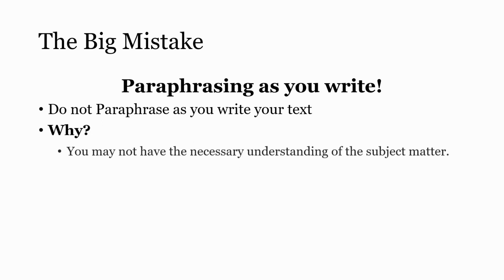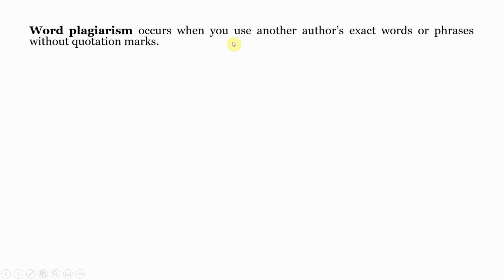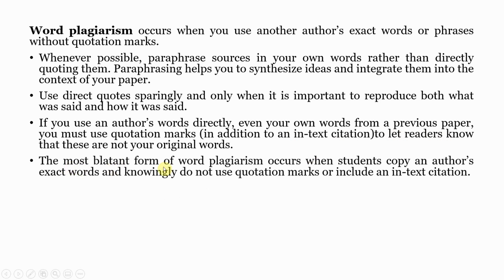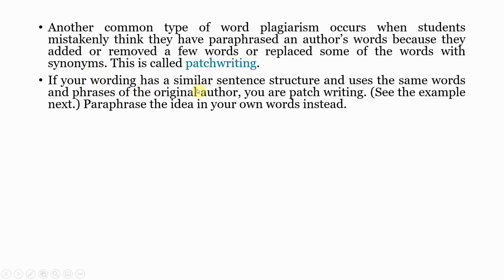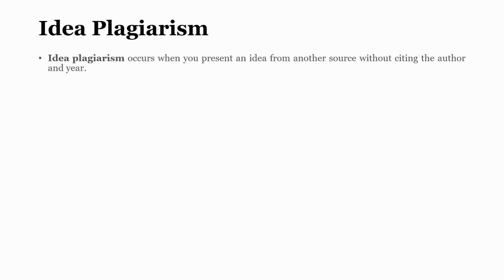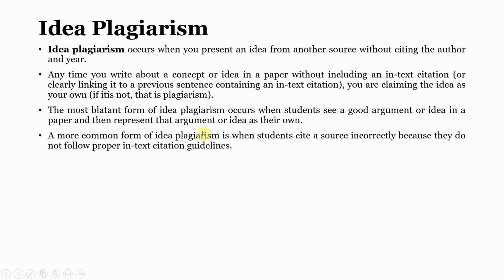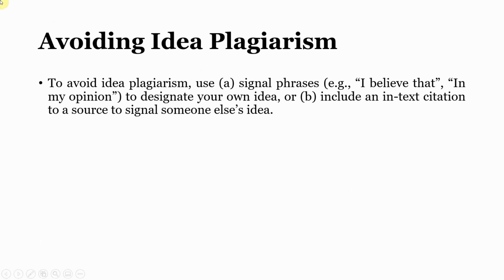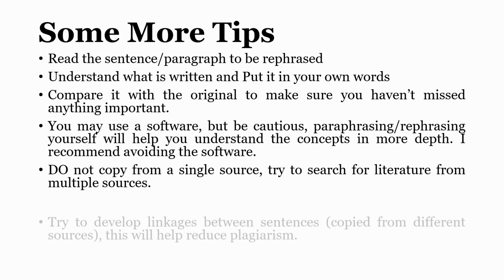How to Avoid Plagiarism?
The session provides tips on how to avoid both Word and Idea Plagiarism when writing a research paper/thesis.